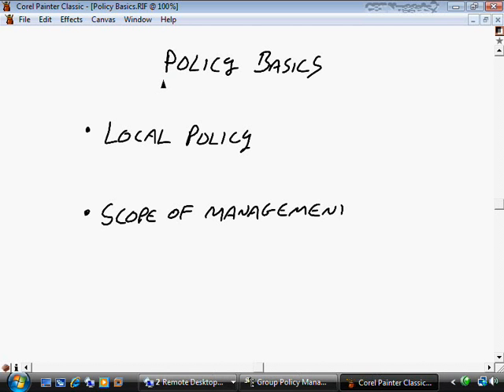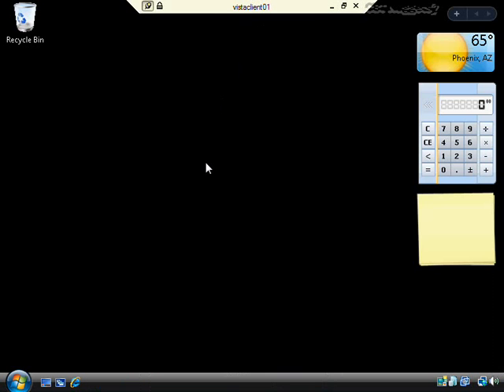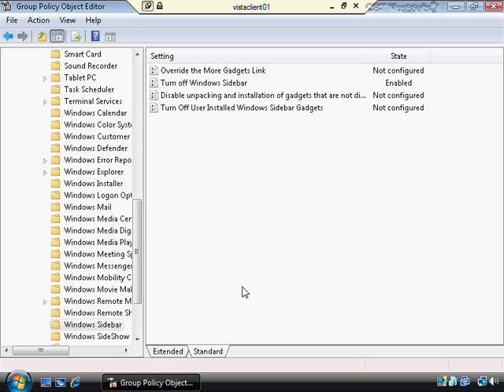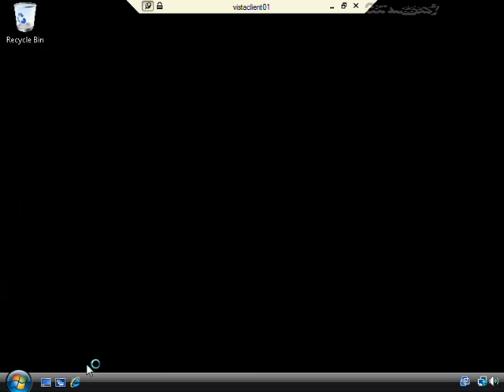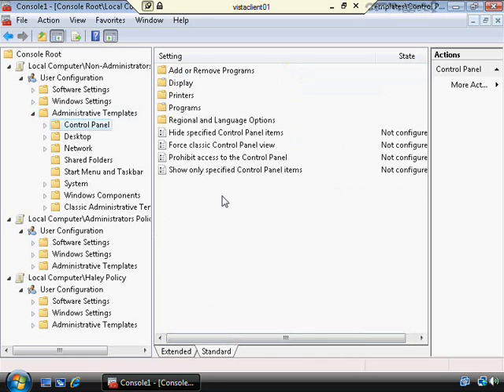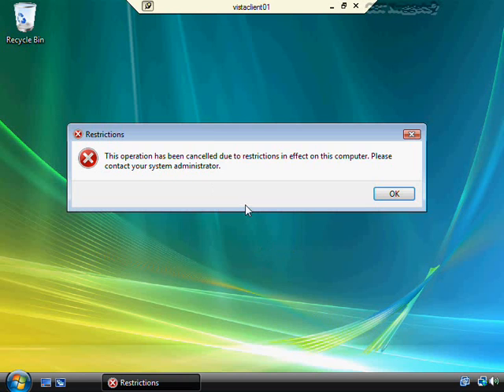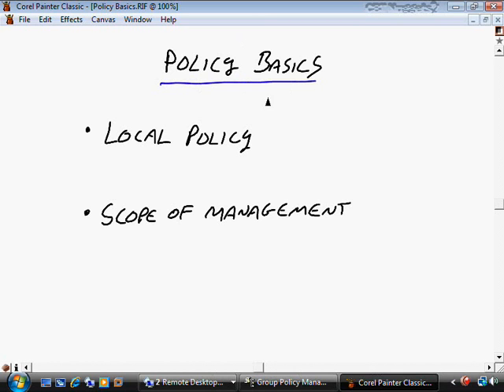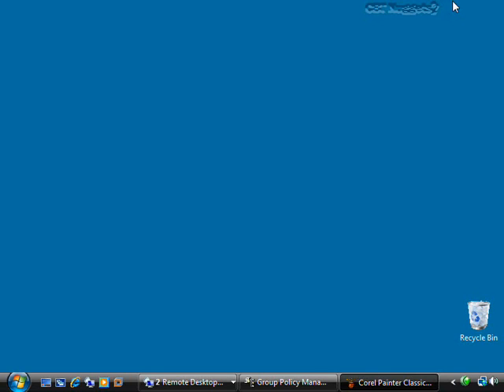Vista Policy Management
This video explains about Vista's Policy management.